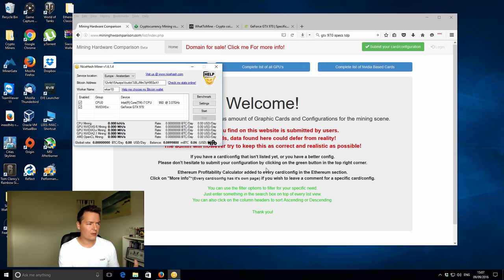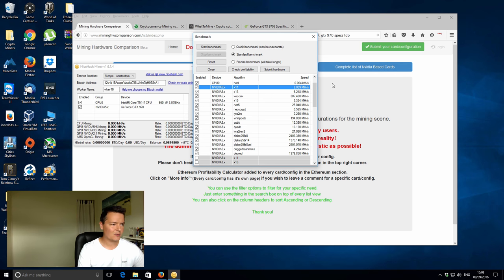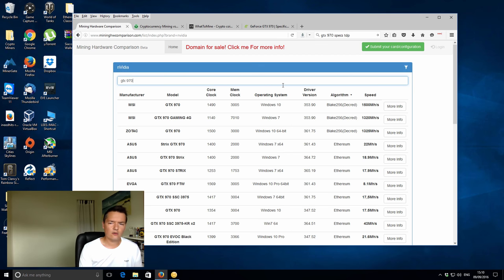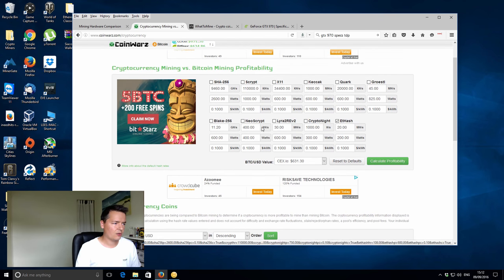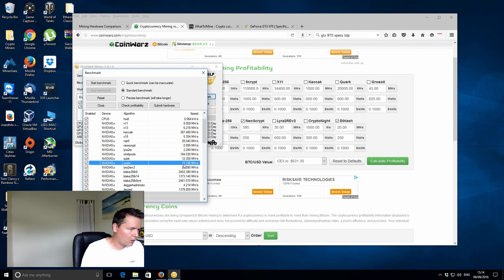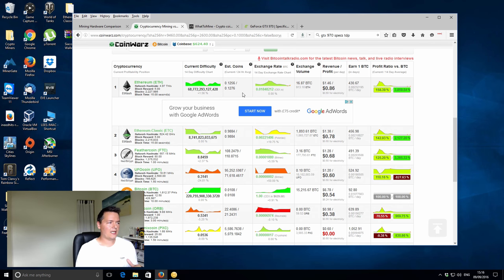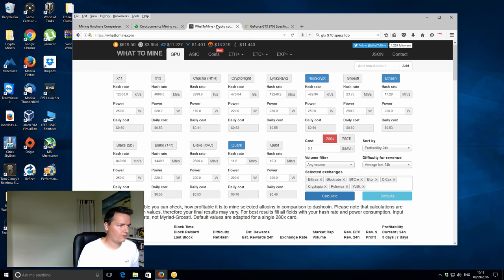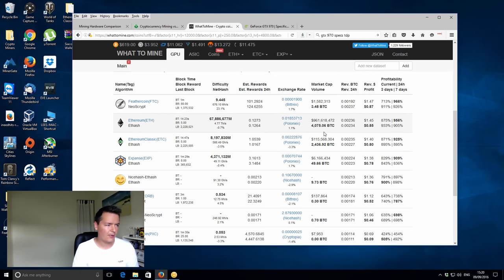How I find the most profitable crypto coins to mine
Sharing some of the tools and websites that I use to find the most profitable crypto coins to mine.

Hardware I'm using in this video

Nvidia MSi GTX 970 4GB

My Links

Bitcoin:1FFVvaF7A3sjhzX26mNWfuqYKz1CwmEsYh
Litecoin:LUUEfTYzsQU1e86kjiDtkwAYmqReZYAPfs
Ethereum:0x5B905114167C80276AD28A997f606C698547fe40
Burstcoin BURST-N8KB-DKKW-9C4W-AF289
Storj 1PtCzyShTUXwhf63nRqQuxEgLZRkjwu4SK
Dash:XmVpjUbZ12bK4k8E2LnMJeULeUsLcjAyBe
BitSend:iRoCVCDSVTyqqojyybMcbRpFU4HhdosVhP
Decred:DseJxmrkYw3FncKWJoEH9SswdcDPuyi4DZF
Ethereum Classic:0x0927B3ff51BFC3865788aE7ad90246D850c05325
Nexus:2QyTKoWw38qhXZ144gvDuxcMPunquV4o2CLxFTHa4vBUkj1m4Sh
NXT:NXT-VJTM-6E5M-7PZ6-9LSXJ
Stratis:ST6bqKBoGtvtrVnStDjiGkcfh29KhZDMmw
Vertcoin:VkzcFB4qpWta6txy7kjfx6z2pS4VhmmhCn
Zcash:t1QAirDg9e9Gyz1YzWFXvBenjyRQq5iYyxi
Monero:48CbEcFkNVEd2JyZCTW4erduVKsbBEkwd9n791ayUQjVDx12yc3oZjqbV2NaqdSSXa3NcnpZdDCYZSQ92DpoSztY8xqRkuw